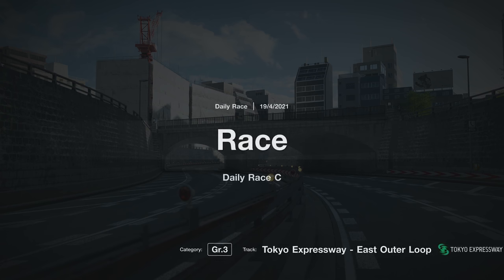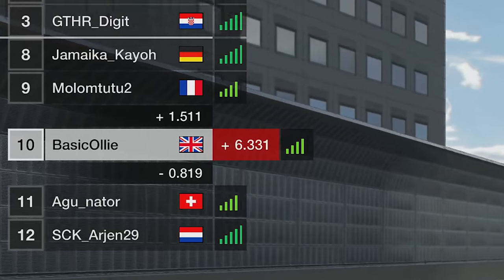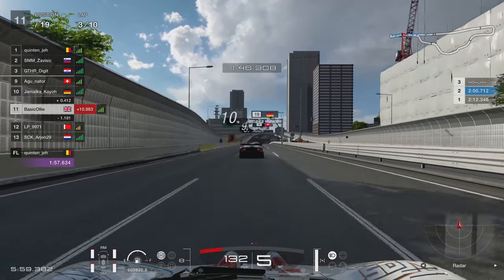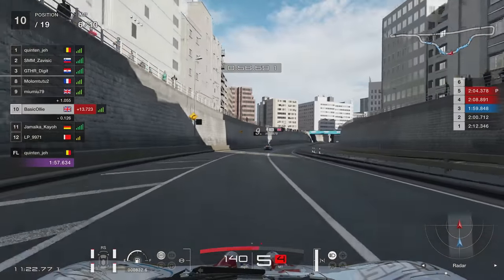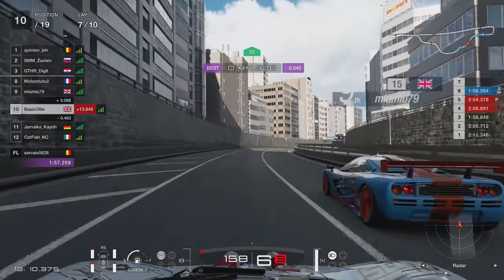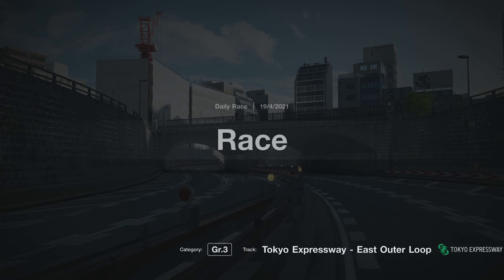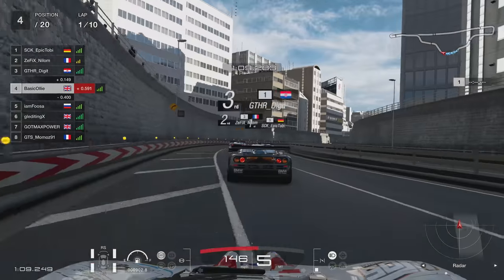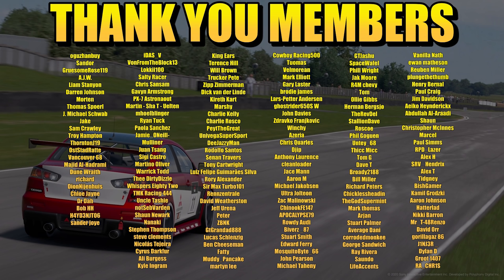GT Sport: I Made A HUGE Mistake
Hello and welcome to another GT Sport video! Today we are doing this weeks daily race C

Setup

Fanatec CSL Elite F1 Set

PC

32GB 3200Mhz
GeForce RTX 3080
500GB SSD x 2
2TB HDD

Social

oguzhanbuy
Sandor
GruesomeRose119
A.J.W.
Liam Stanyon
Darren Johnson
Morten
Thomas Spoerl
J. Michael Schwab
Jake
Sam Crawley
Troy Hampton
ThorntonJ19
OstStadRatte
Vancouver 68
Majid Al-Hadrami
Dune Wraith
richard
DionNijenhuis
Chloe Jayne
Dr Dah
Bob HH
H4YD3NJT06
sander joye
iDAS_V
VonFromTheBlock13
Lokkii100
Salty Racer
Chris Sansam
Gavyn Armstrong
PX-7 Astronaout
Martin - Sha T - Uelten
mhoelblinger
Ryan Tuck
Paola Sanchez
Jamie_ONeill-
Mulliner
Juan Tsang
Sigi Castro
Martino Oliver
Warrick Todd
Thee DirtyDizzle
Whispers Eighty Two
TMK Racing 444
Uncle Tashie
notSebVarden
Shaun Newark
Nanaki
Stephen Thompson
steve clements
Nicolás Tejeira
Cyrus Darkfur
Ali Burgess
Kyle Ingram
King Ears
Terence Hill
Will Brown
Trucker Pete
Zipp Zimmerman
Dick van der Linde
Kireth Kart
Marshy
Charlie Kelly
Charlie Rosco
PeytTheGreat
UnivegaSuperSport
DeeJazzyMan
Rodolfo Santos
Senan Travers
Tony Cartwright
Luiz Felipe Guimarães Silva
Rory Alexander
Sir Max Turbo101
Rennzentrale
David Weatherston
Jeff Urena
Peter
ZBNK
GtGrandad888
Lucas Schlenzig
Ben Cheeseman
Fatty
Muddy_Pancake
martyn lee
Cowboy Racing500
Tuomas
Velmorean
Mark Elliott
Gary Laster
brodie james
Lars-Petter Andersen
ghostrider650S W
John Davies
Zdravko Franjkovic
Winchy
Azeria
Chris Quarles
Djip
Anthony Laurence
cleanloader
Jace Mann
Aaron M
Michael Jakobsen
Ultra Jolteon
Zac Malinowski
ChinookFE147
APOCALYPSE79
Rowdy Audi
Biverz _87
Stuart Smith
Edward Ferry
MosquitoByte_66
John Pearson
Michael Taheny
GTJashu
SpaceWafel
Phill Wright
Jak Moore
R4M chevy
Tom
Ollie Gibbs
Herman Bergsjø
TheRevDel
StallionDave
Roscoe
Phil Goguen
Untey_68
Thicc Micc
Tom G
Dave T
Broady2188
Bill Miller
Richard Peters
Chicklessheadin
TheGodSupermint
Mark thomas
Arjan
Stuart Palmer
Average Dani
corrodedmonkee
George Sandwich
Ray Rivera
Saundo
LifeAccents
Vanilla Nath
ewan matheson
Reuben Miller
plungethethumb
Henry Bernal
Paul Craig
Jim Davidson
Aeiko Heynderickx
Abdullah Al-Araadi
Shaun
Christopher McInnes
Marcel
Paul Simms
RPD_Lazer
Alex H
SRV_ Hendrix
Alex T
Tidgney
BishGamer
Kamil Grodzki
Aaron Johnson
Hatterlad
Nikki Barron
Mr_T-48Renzo
David Orr
gorillagaz 86
J1NJ3R _
Dylan D
Groot 1407
RA_CHR1S